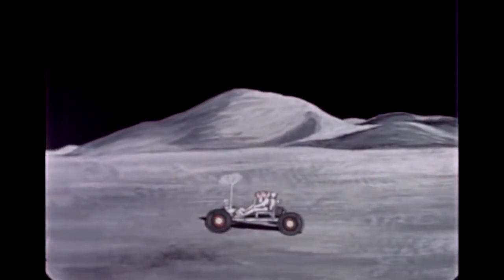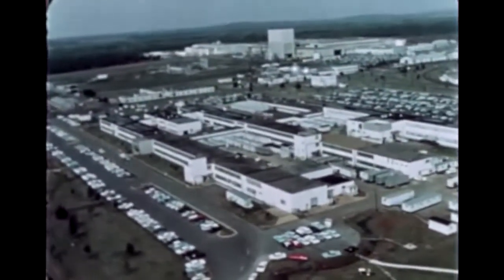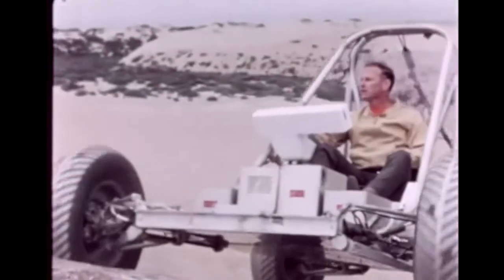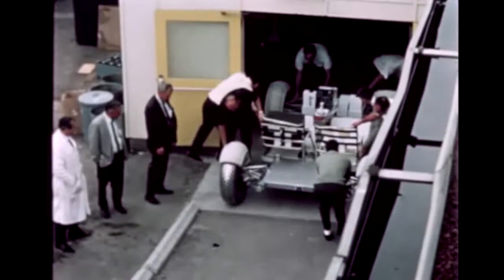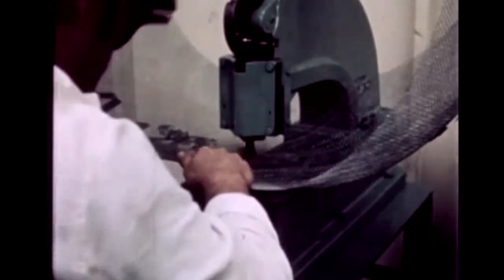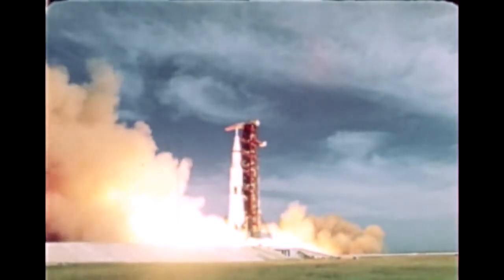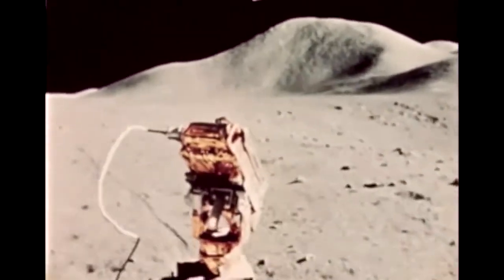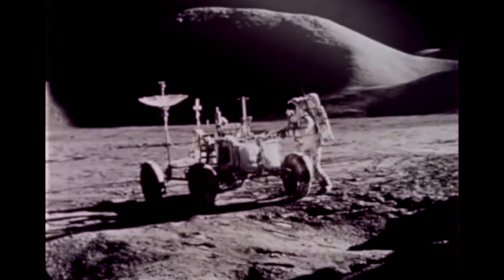Spacecraft With Wheels - The Lunar Rover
The Lunar Roving Vehicle (LRV) was an electric vehicle designed to operate in the low-gravity vacuum of the Moon and to be capable of traversing the lunar surface, allowing the Apollo astronauts to extend the range of their surface extravehicular activities. Three LRVs were driven on the Moon, one on Apollo 15 by astronauts David Scott and Jim Irwin, one on Apollo 16 by John Young and Charles Duke, and one on Apollo 17 by Gene Cernan and Harrison Schmitt. This archival video chronicles the early history of that program as well as its deployment as part of the Apollo 15 mission.

Credit: NASA's Marshall Space Flight Center